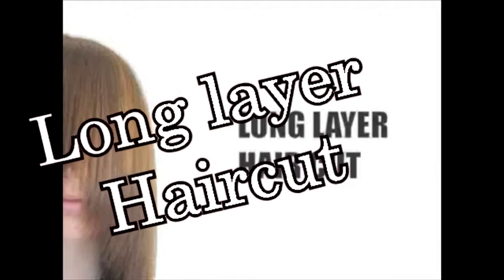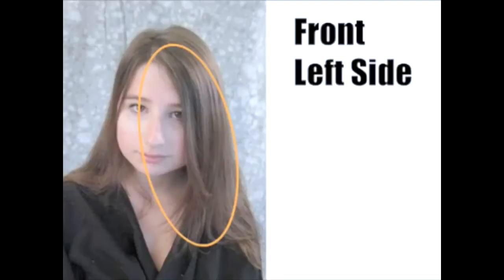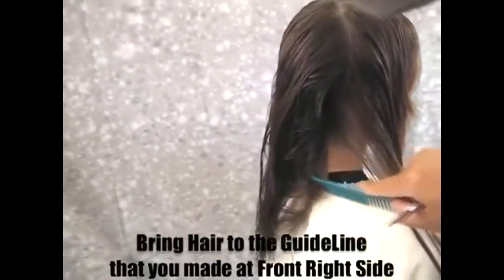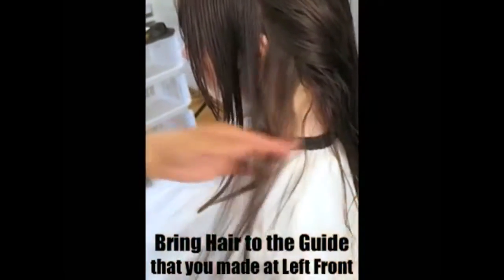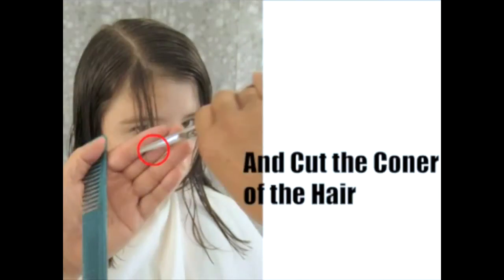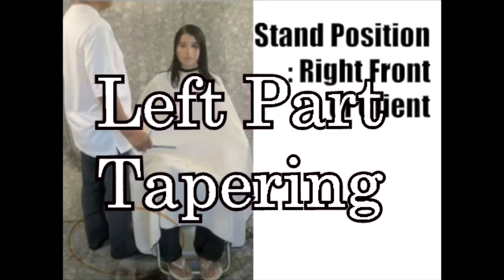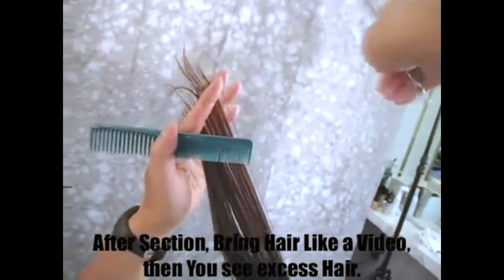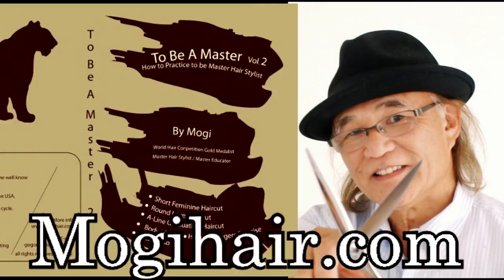Haircut - Long Layer Haircut - tutorial by mogi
Haircut for long hair,if you do it right way to long haircut, she will very happy for you
Mogi demonstrates step by step how to do a long layer haircut!
New Version!!

Looking for Mogi's How to be a Master Hair Stylist DVD w/Pfizz Comb?